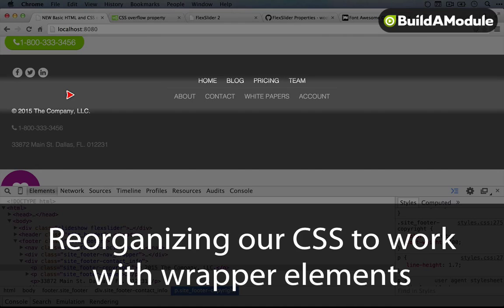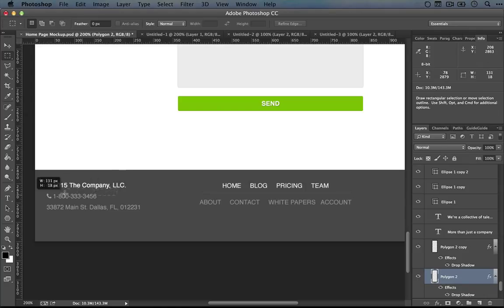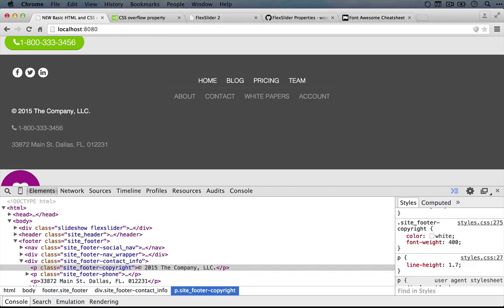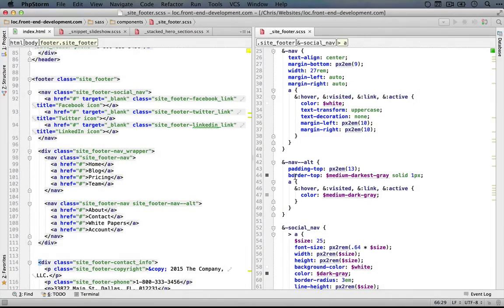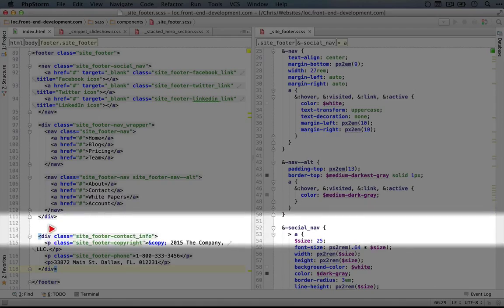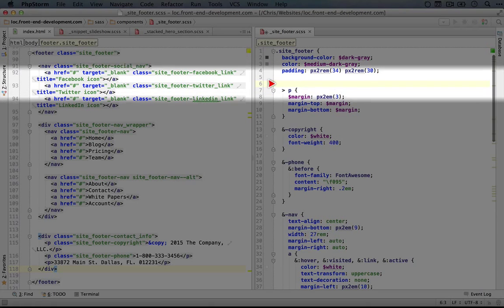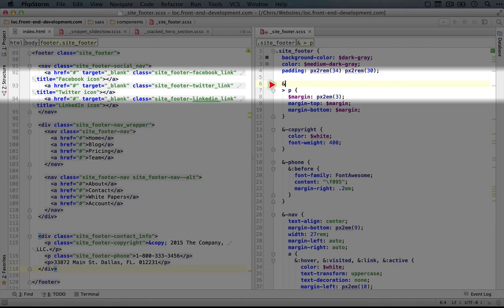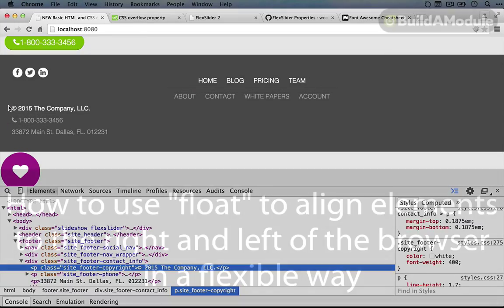414. Reorganizing our CSS to work with wrapper elements